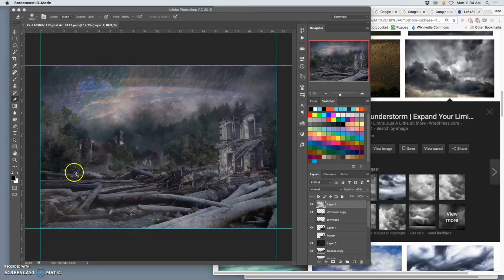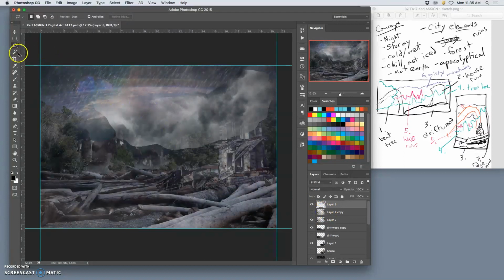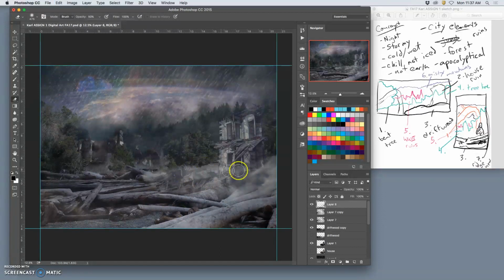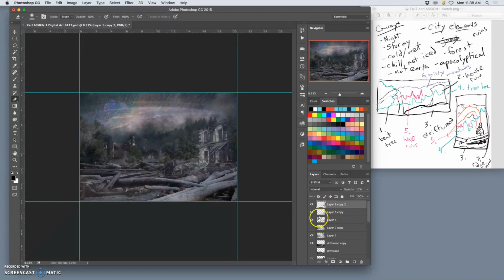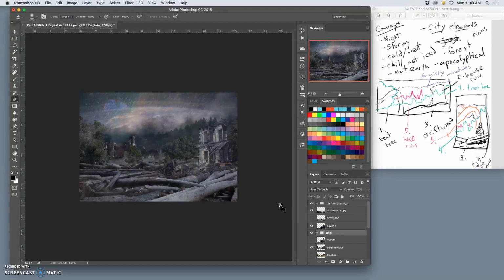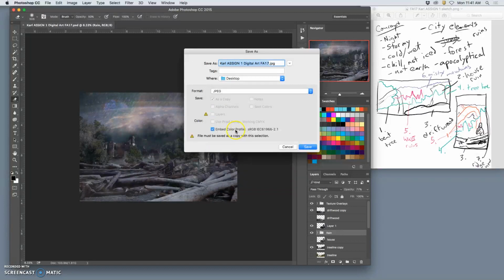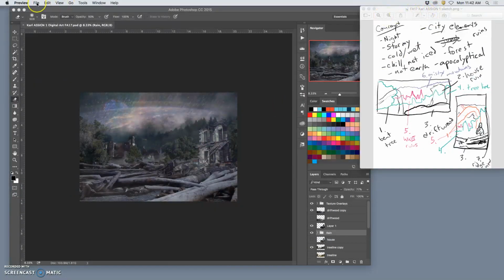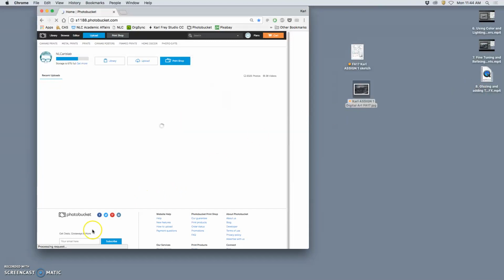9 Finishing and Submitting